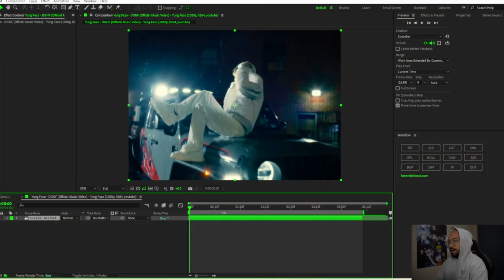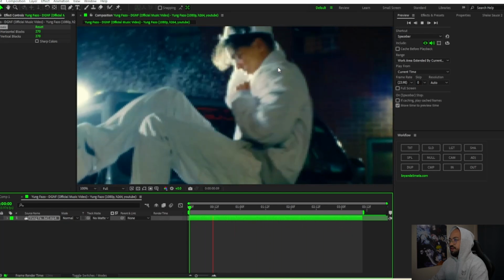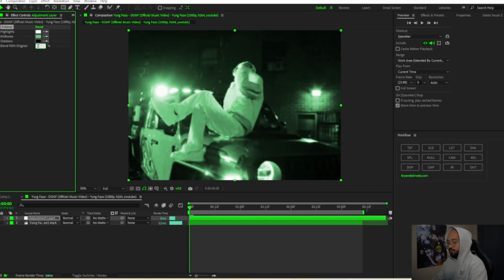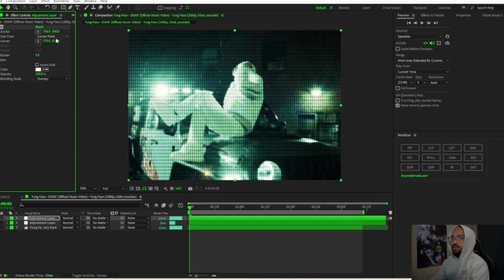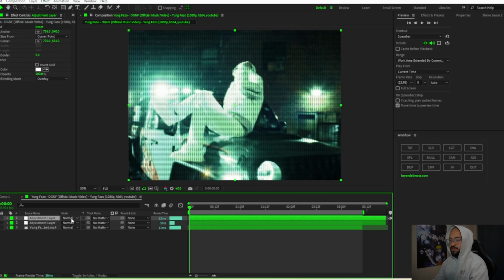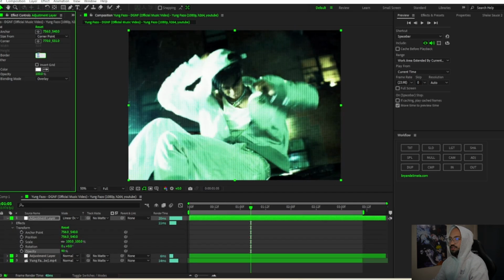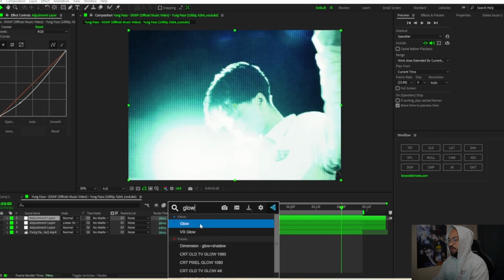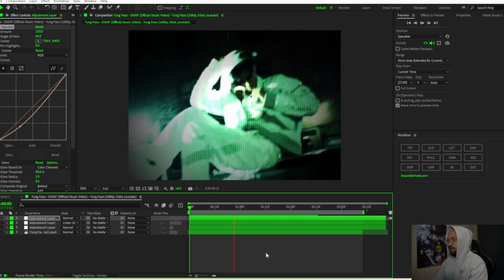EASY Night Vision Tutorial[After Effects]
We will be going over how to  inside of after effects.